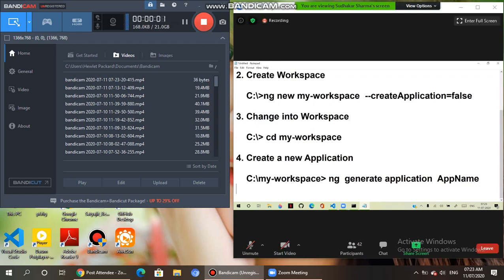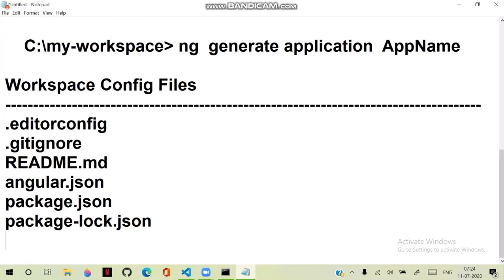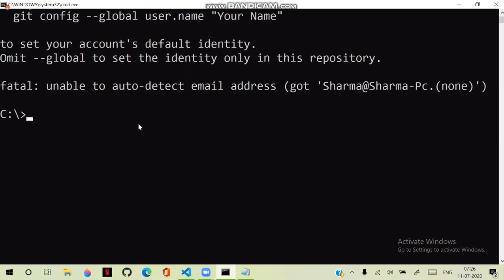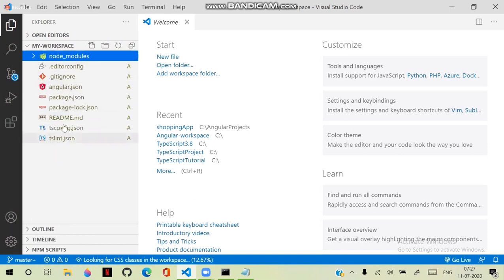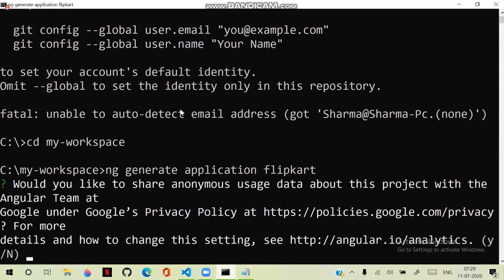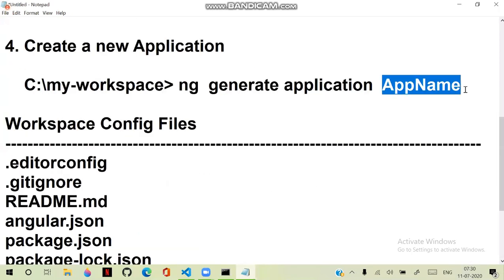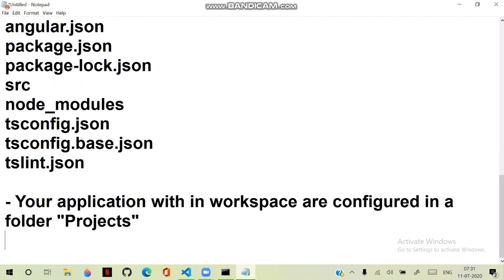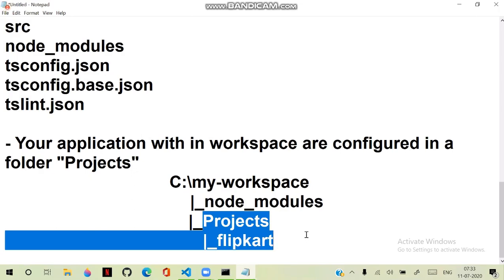What is Routing in Angular..401